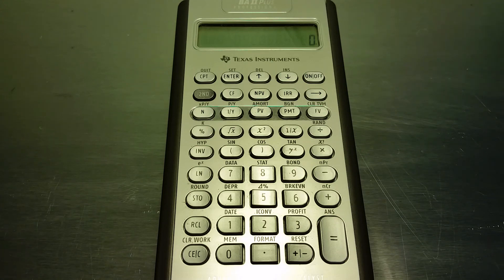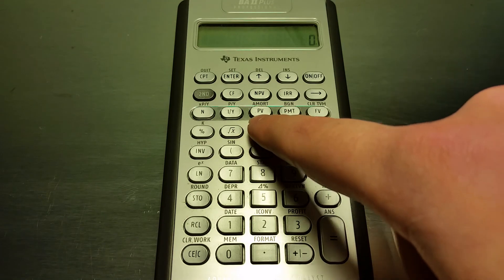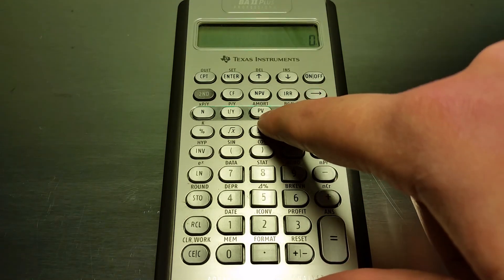How to Enter Inflows + FV or Outflows - PV - TI BA II Plus FIN Calculator - Example Guide Tutorial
TI BA II Plus Professional Calculator

How to Enter Inflows + FV or Outflows - PV - TI BA II Plus Professional Financial Calculator Example Guide Tutorial - In this video we go through the step by step process example guide tutorial of how to enter in negative outflows present value and positive inflows future value in a Texas Instruments BA II Plus financial calculator - FIN 380